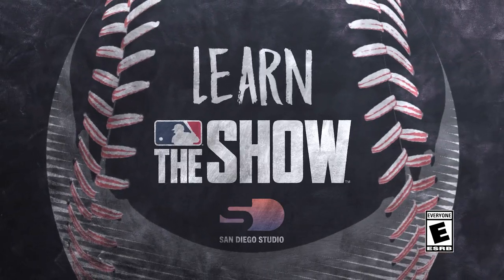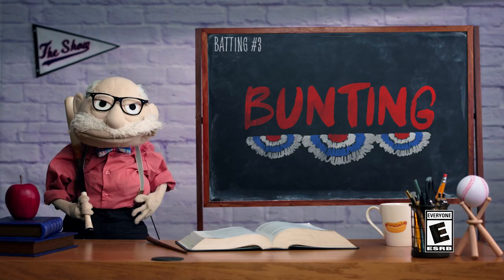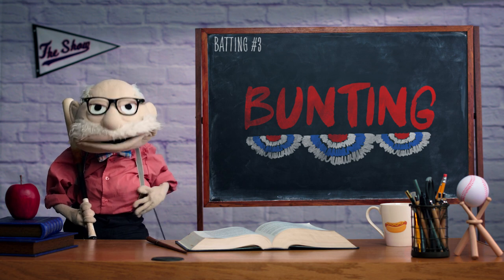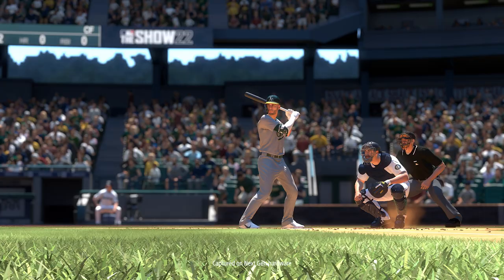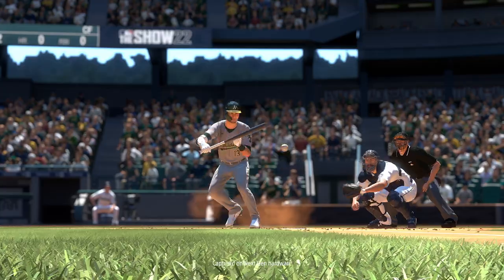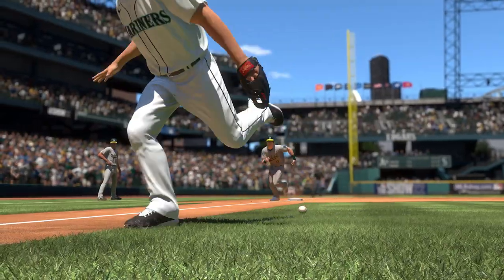MLB The Show | Learn The Show - Bunting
Take notes and learn all about the joys of bunting. to learn more.